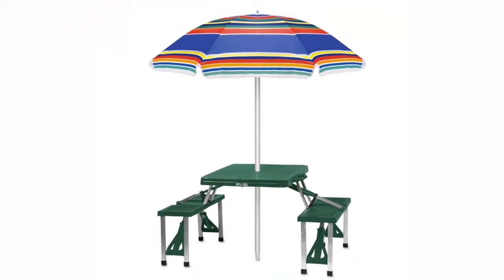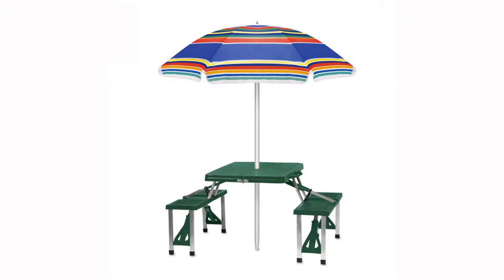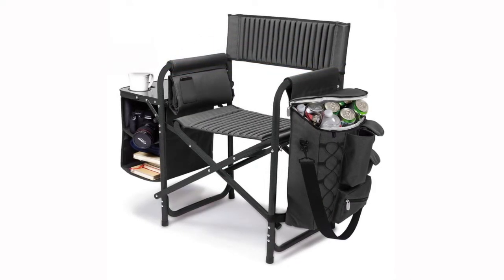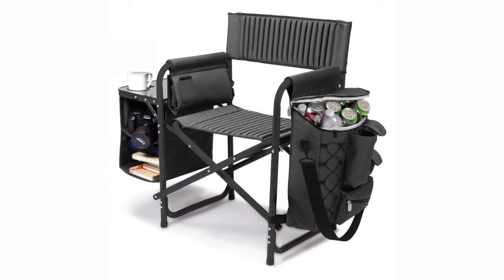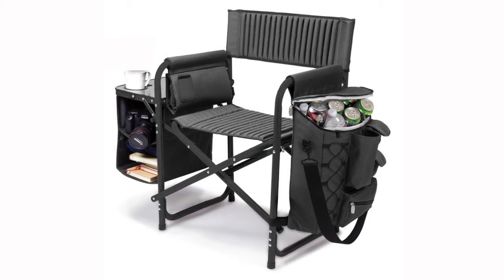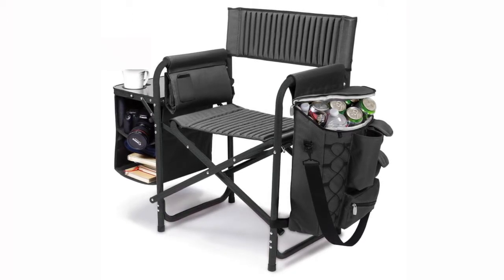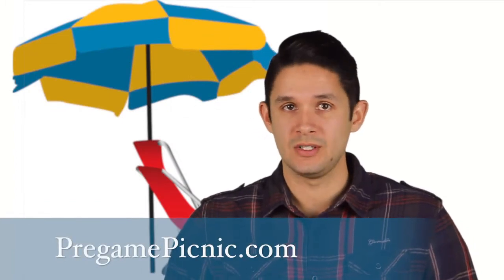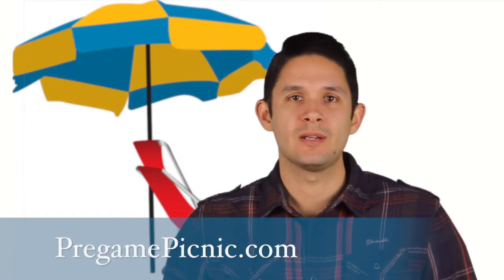Portable Furniture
Our versatile portable furniture items like our portable picnic table and umbrella will extend your outdoor pleasure. The durable and lightweight construction of our portable chairs will please even the most ardent sports enthusiast.Enjoy your time tailgating, picnicking or sunning on the beach with the use of our portable outdoor furniture. You'll like our choice of portable chairs, stadium seats, reclining seats, and canopies. The portable picnic table with umbrella is designed for convenience and comfort. Our flagship portable chair is called The Fusion. It has everything from an attached fold-out table, detachable cooler bag, backpack straps, ribbed padding and even a pocket for your cell phone. It also has an attachment for an umbrella. Wherever your outdoor adventure takes you, you'll find an array of useful items to choose from.